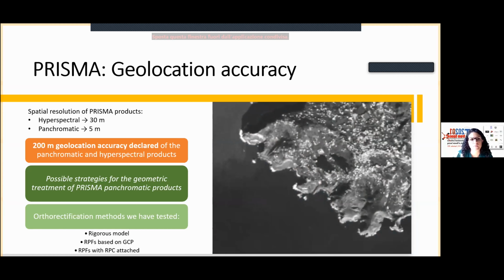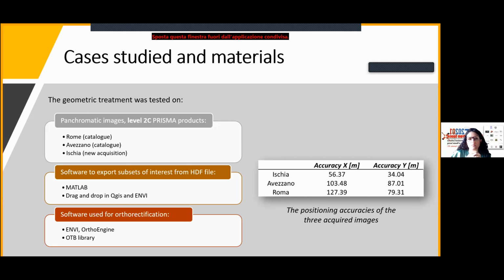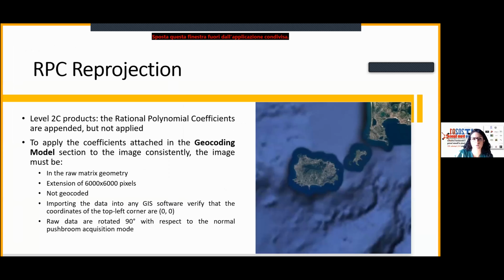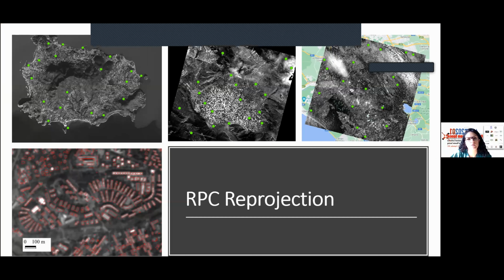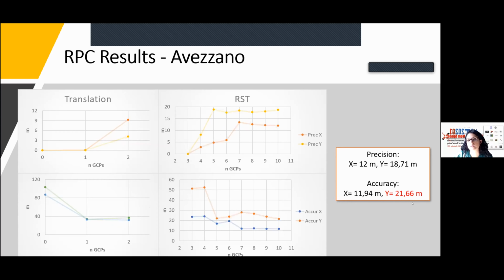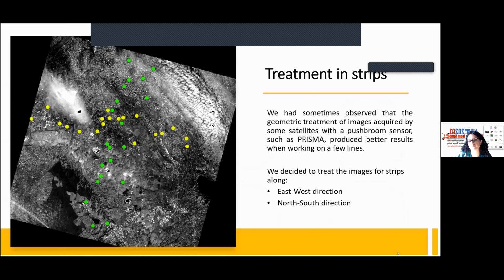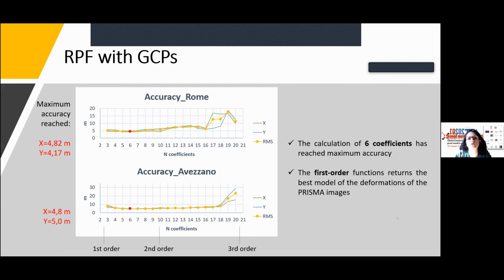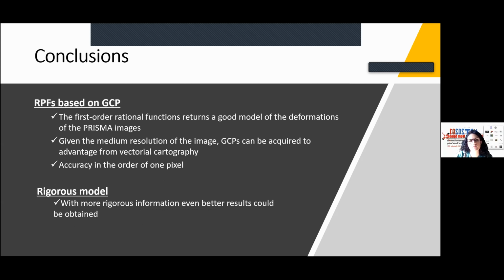AIT 2021. SPECIAL PANEL B1 - Orthorectification of PRISMA Images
Orthorectification of PRISMA Images, Valerio Baiocchi, Felicia Monti, Francesca Giannone